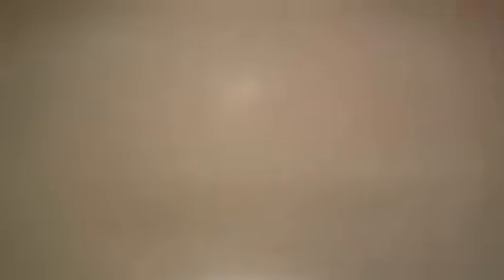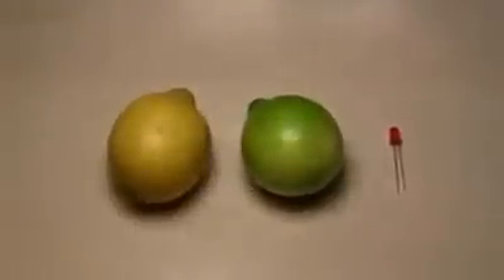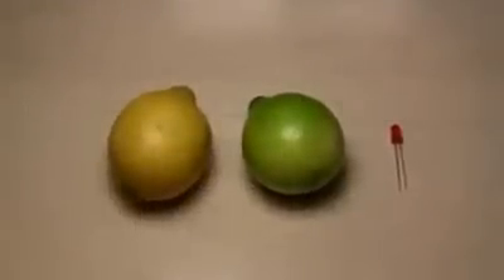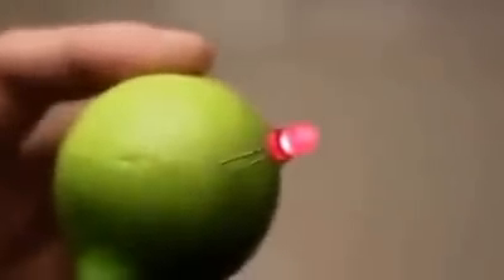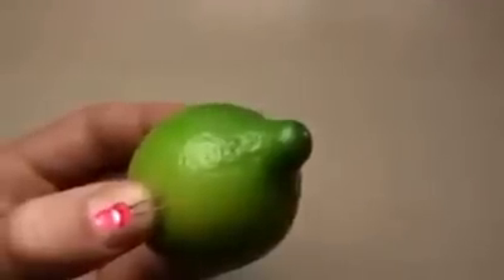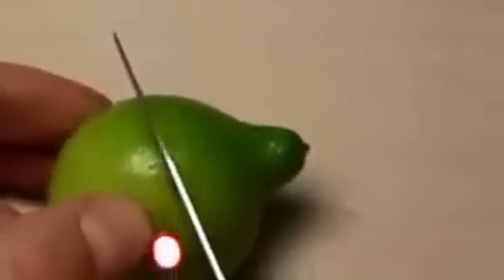light any bulb with a lemon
this video shows how to light a bulb with a lemon.. its simple n easy. tyr it out n see the results..!!! no any materials needed only a LEMON..!!!